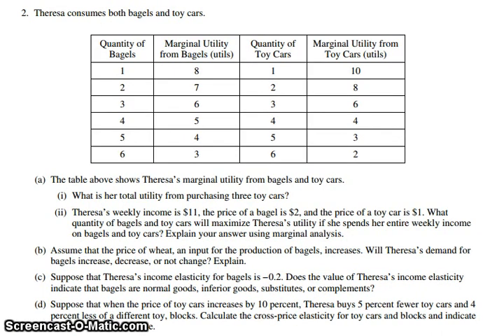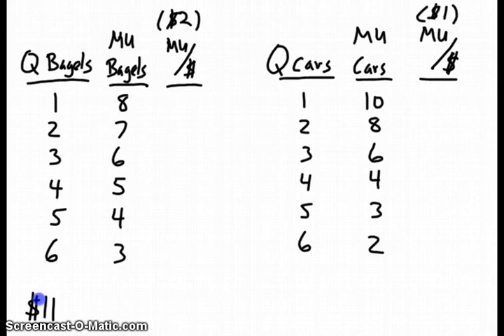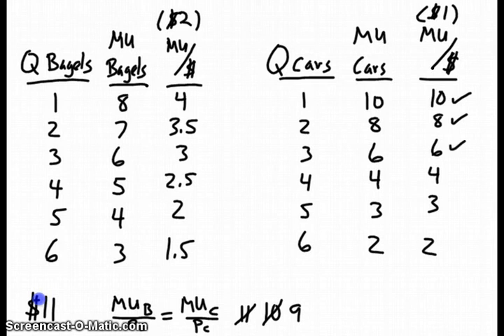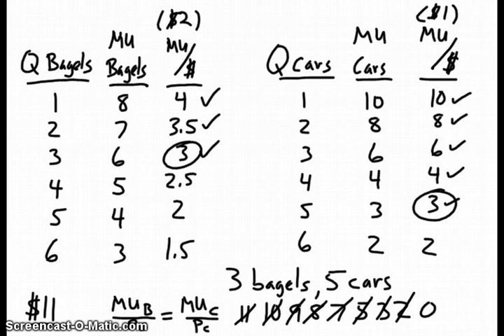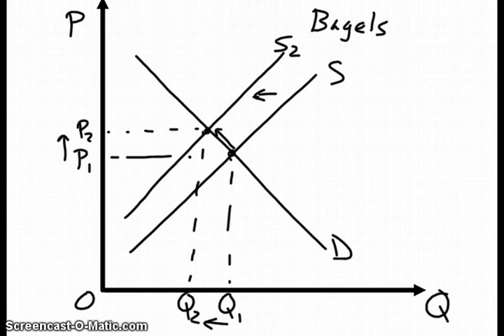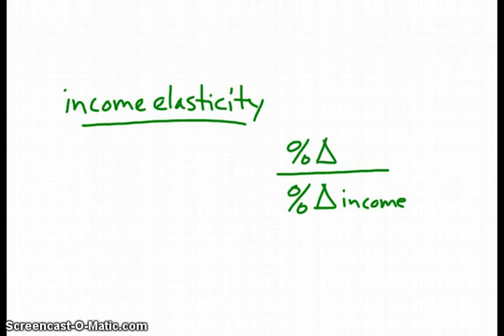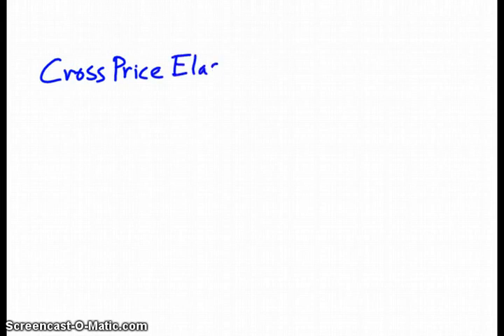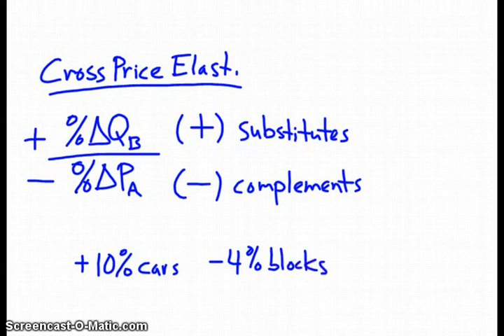Cons. Choice Micro 2012 #2